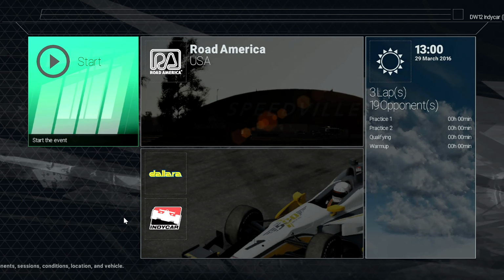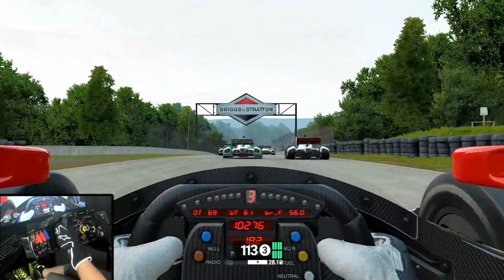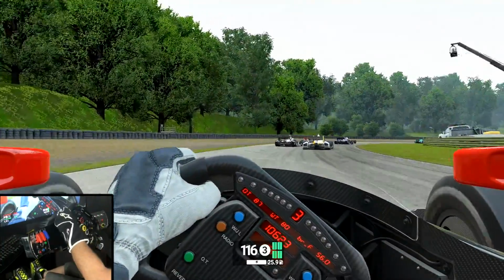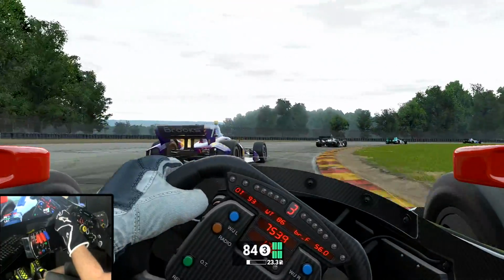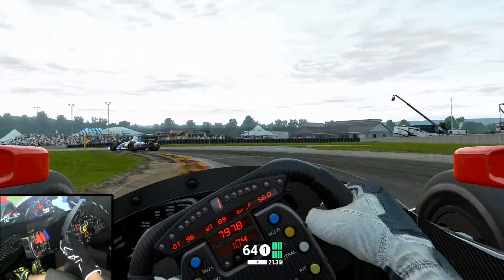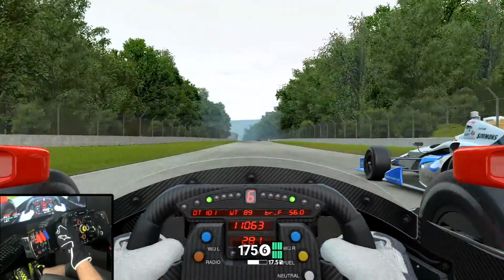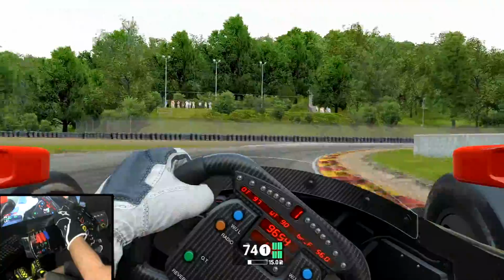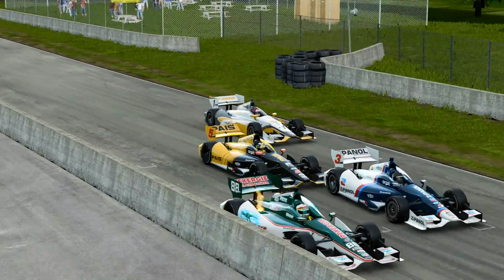Project Cars Dallara DW12 @ Road America US Car Pack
presents another Billy Strange Test Drive. This time Billy takes the Dallara DW-12 from the new US DLC car pack to Road America. He's running this on the PC in Project Cars.

Billy is racing with a Thrustmaster T300, 599 XX Alcantara Rim, Ricmotech Pedals and TH8A Shifter .